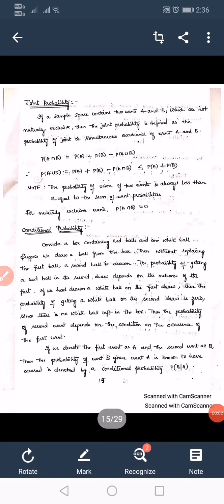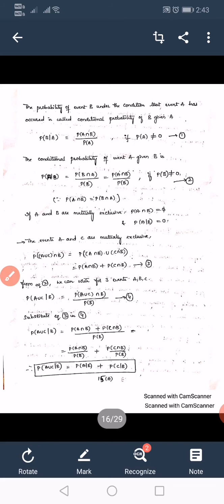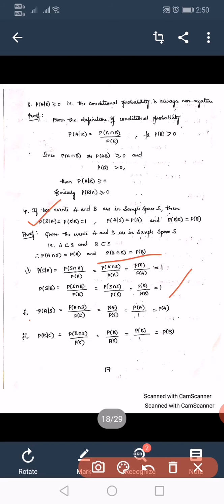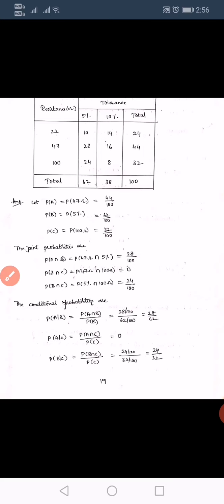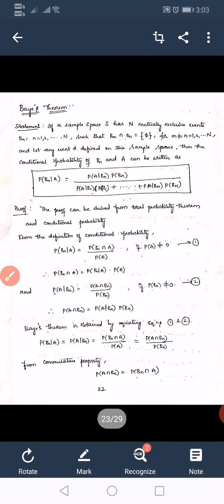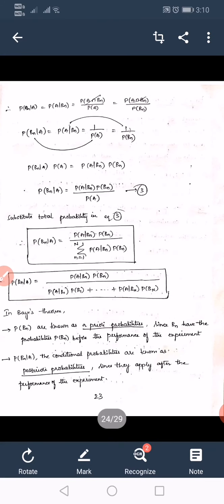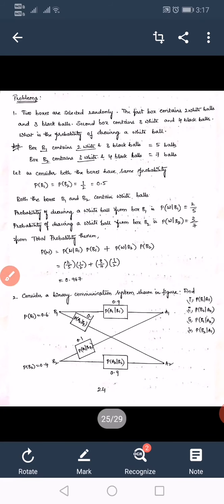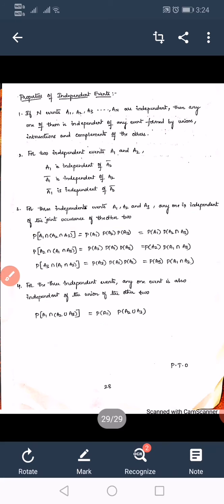Joint, Conditional & Total Probabilities and Baye's Theorem